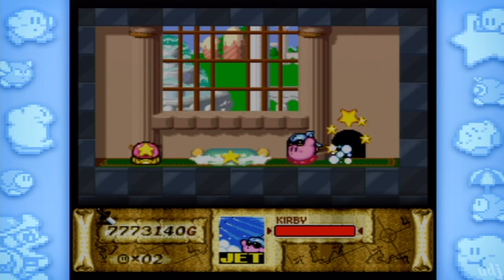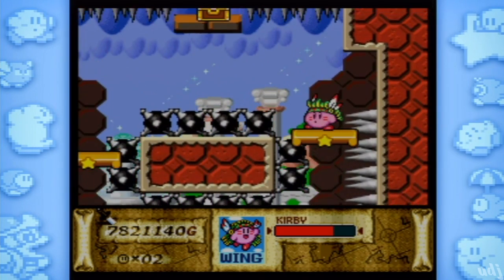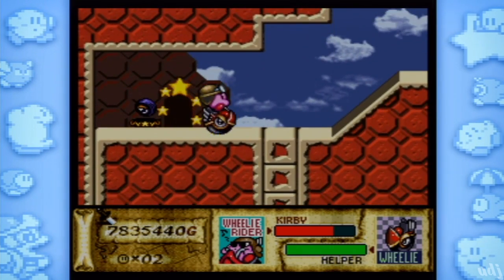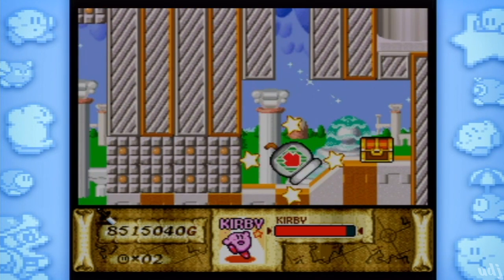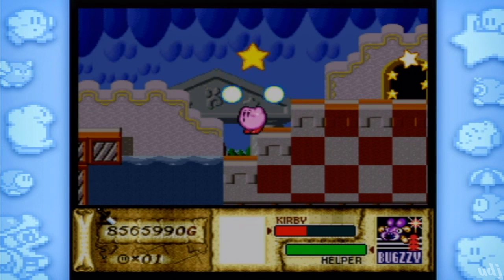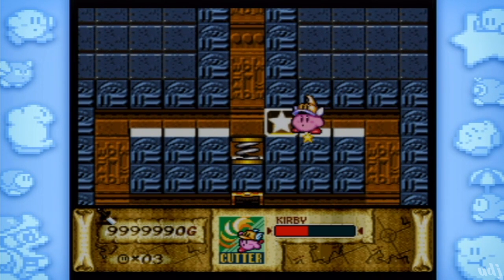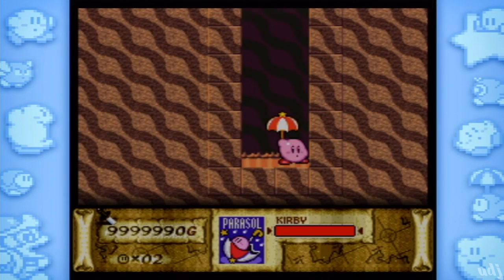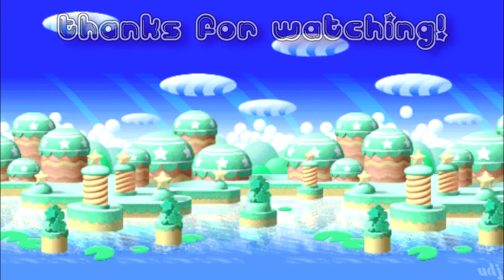Kirby's Dream Collection w/UDJ and TheNSCL - Episode 20 - The Cry For Help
this is the fourth game in the kirby collection and the twentieth episode in the let's play like four twenty hehehehehehe

The ending to Great Cave Offensive is today.